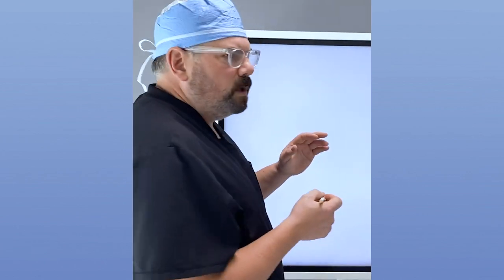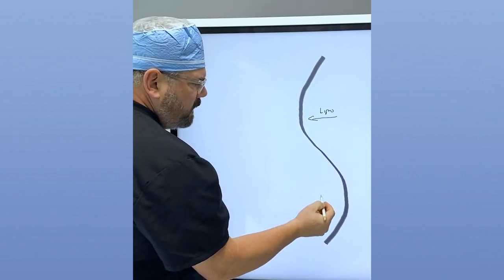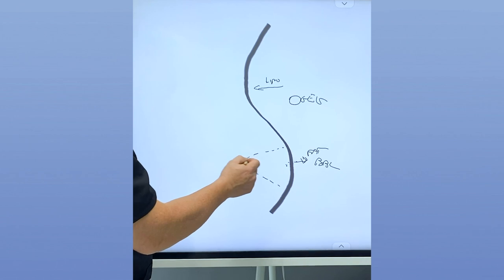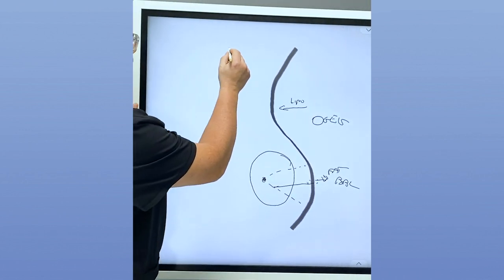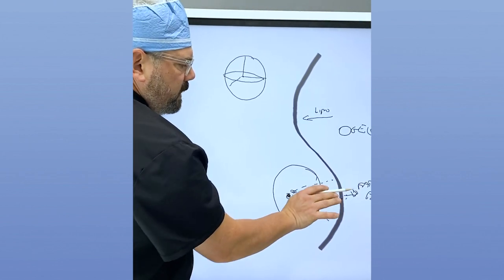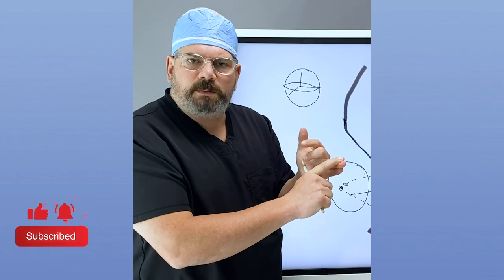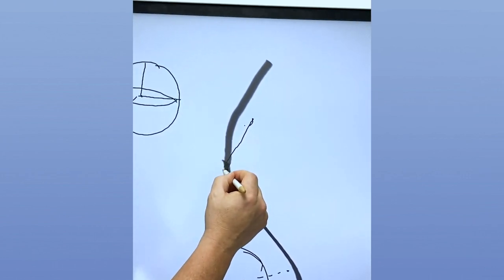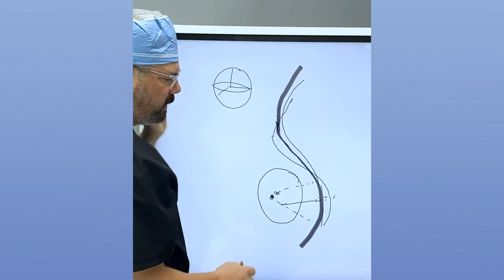BBL Wish Pics vs BBL Results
Do you have BBL Wish Pics and expect the same BBL Results? Watch this video and learn what Dr. William thinks about wish pics.

305 Plastic Surgery
564 SW 42nd Ave 3rd floor